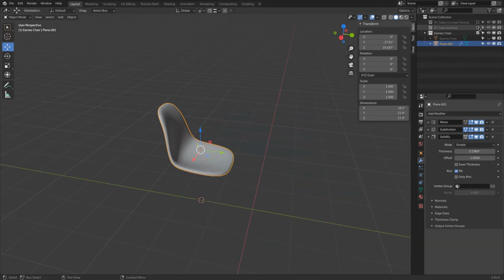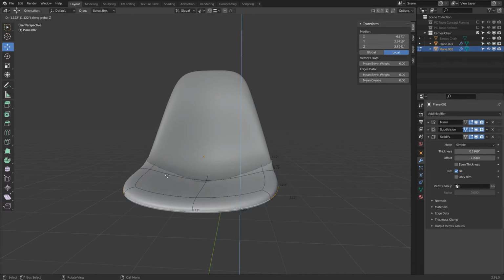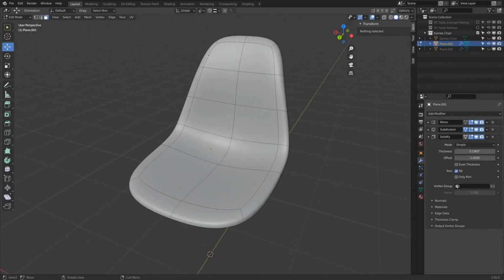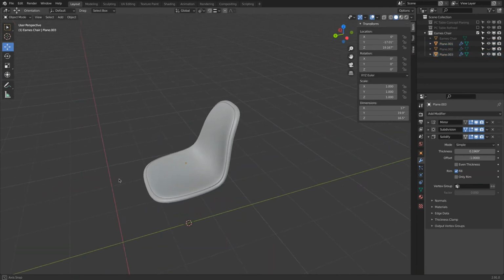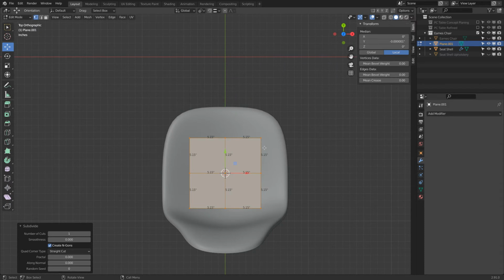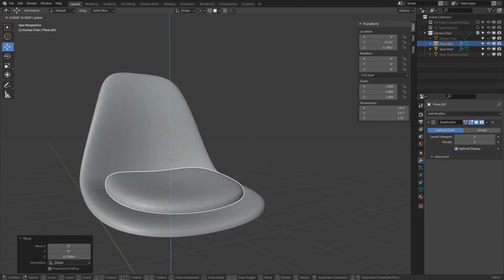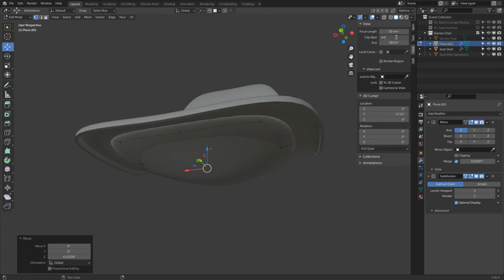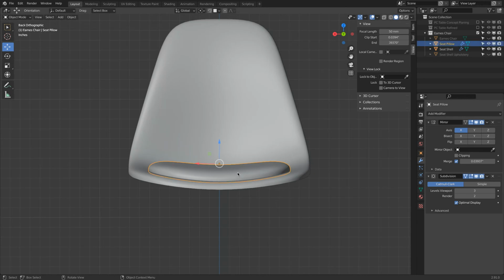Eames Chair - 2 Upholstery Modeling